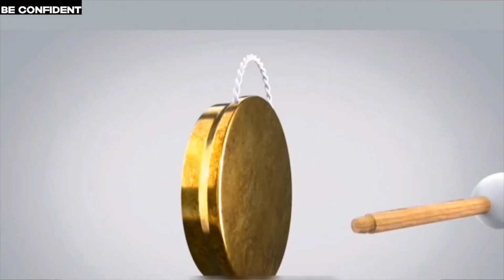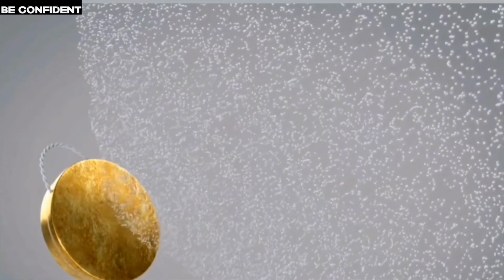How do Wireless Earbuds and Audio Codecs Work | The Engineering Inside Wireless Earbuds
The Engineering Inside Wireless Earbuds .How do Wireless Earbuds and Audio Codecs Work? This video explores the inner workings of wireless earbuds .We'll give you a general overview of how these earbuds work,

Our channel is all about [motivation and knowledge ]. We cover a lot of cool stuff like [ greatest motivational speeches, captivating videos, and uplifting stories that leave a lasting impact. I believe that even the smallest crumbs of motivation can spark greatness within people.]